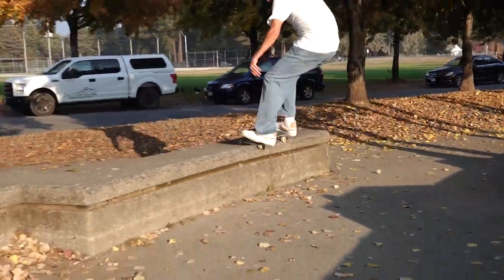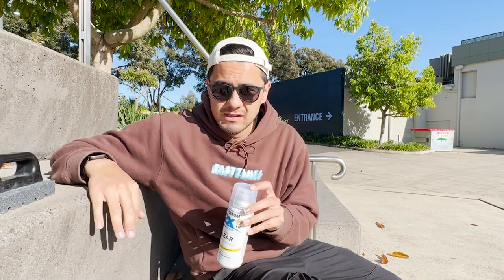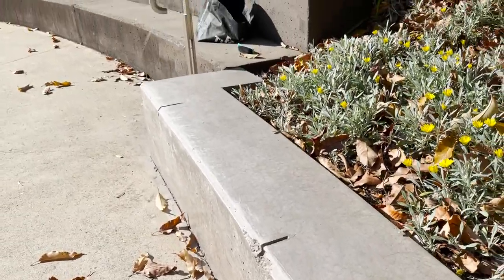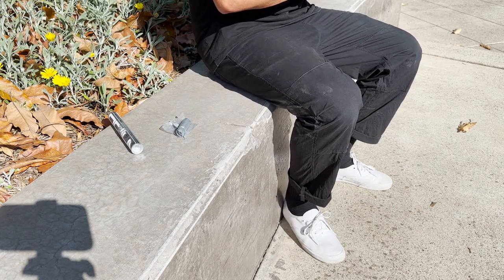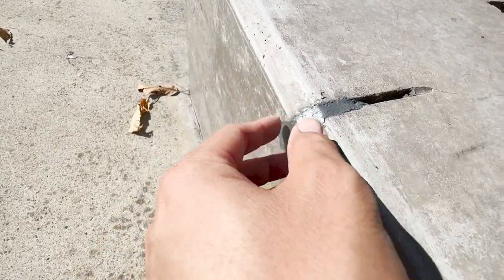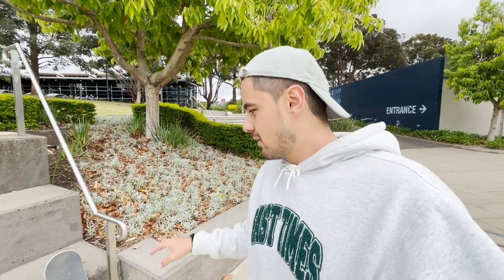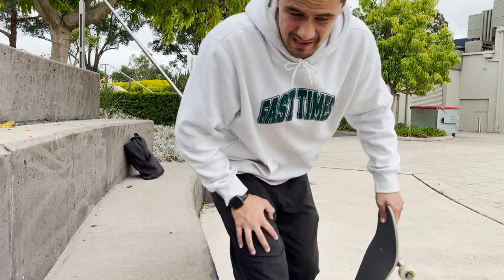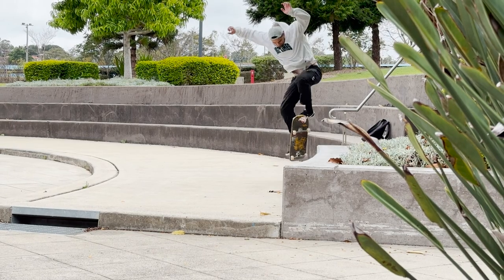How To Make ANY LEDGE Skateable!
In this video I'm going to teach you How To Make ANY LEDGE Skateable with only 2 main tools,
And it's going to be the easiest way possible!

All you need is a Rub Brick and some Clear coat enamel or concrete paving sealer 👷🏽‍♂️